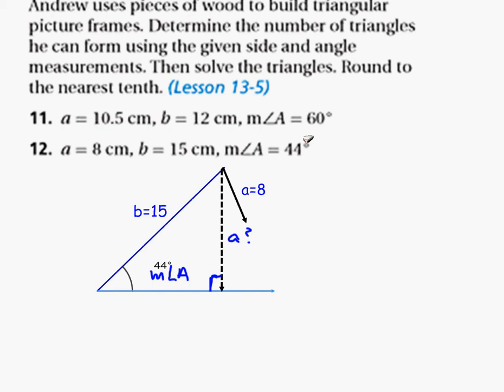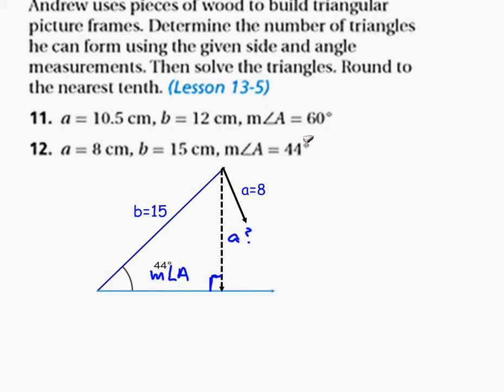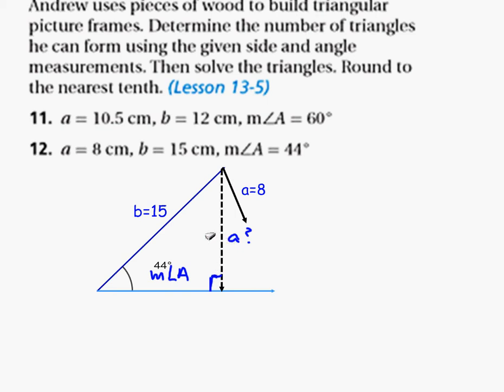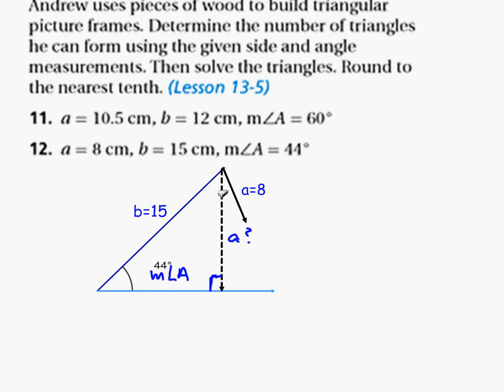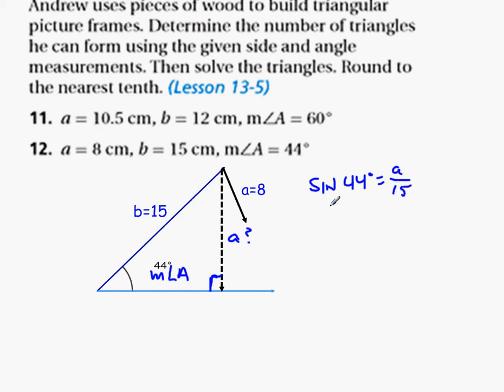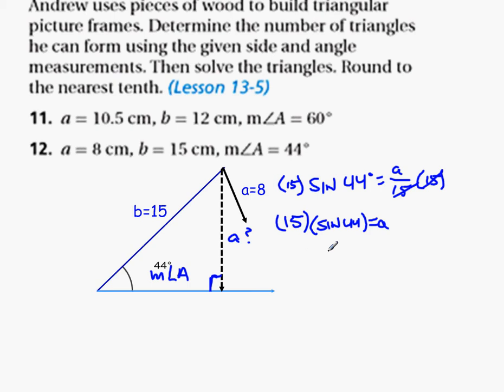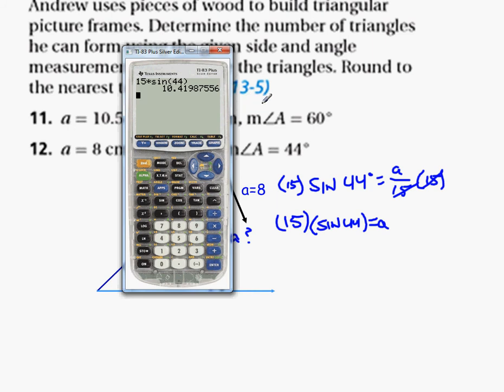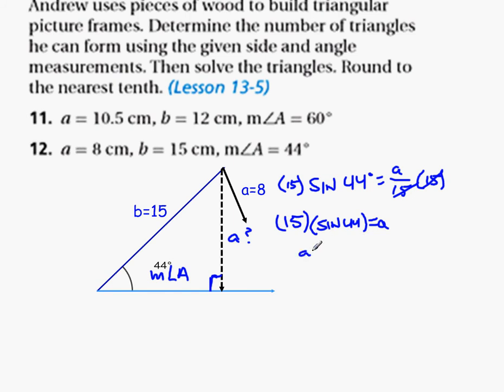Determing If Given Opposite Side Of An Angle Creates 0, 1, or 2 Triangles.avi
Using the triangle inequality to determine if a triangle is an acute, obtuse, right, or a non triangle.